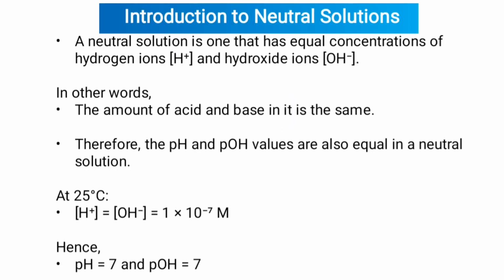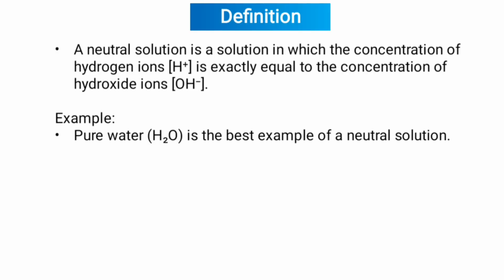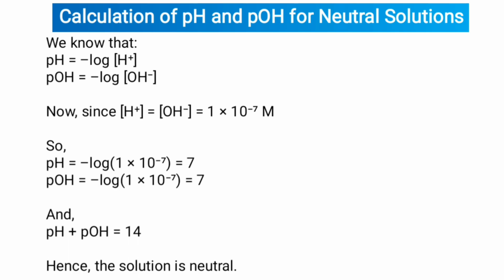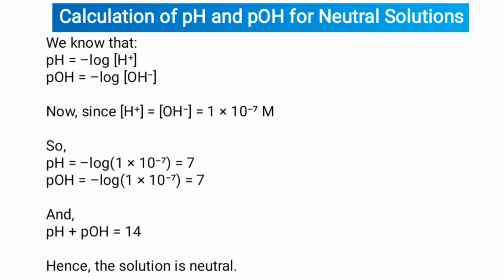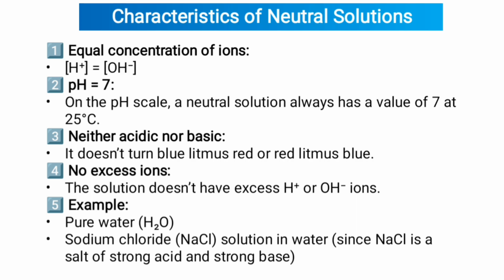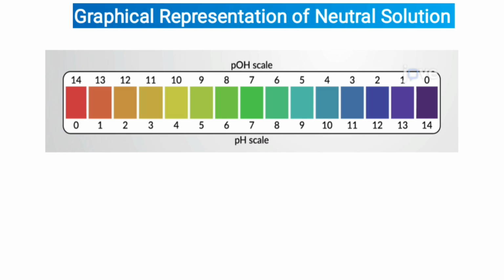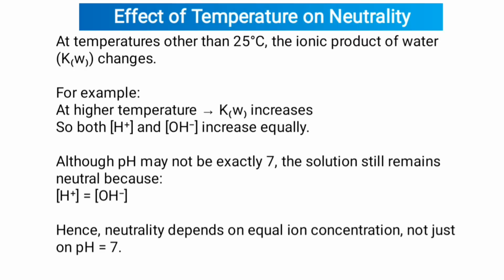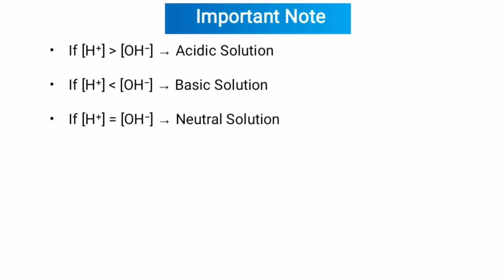Understanding Neutral Solutions | pH, pOH and Examples@ChemistryClass-9-10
Explore the concept of neutral solutions, where [H⁺] = [OH⁻] and pH = 7. Learn about their characteristics, examples, and real-life applications in chemistry.